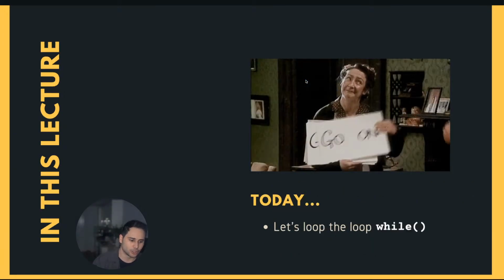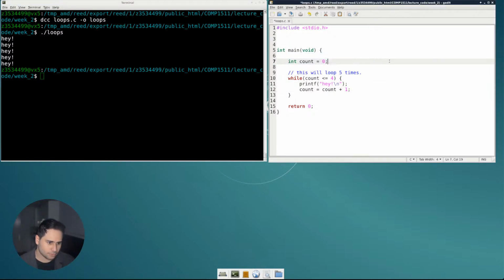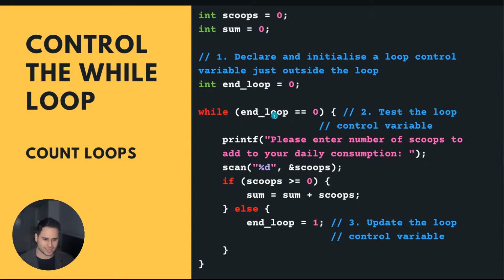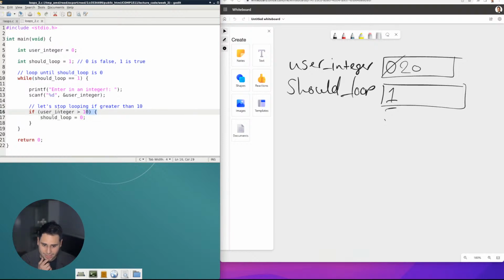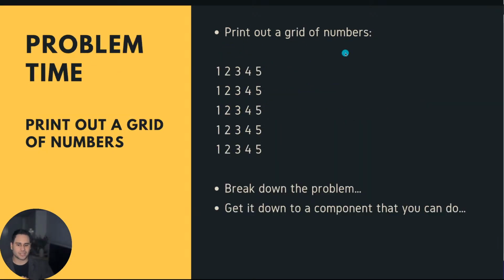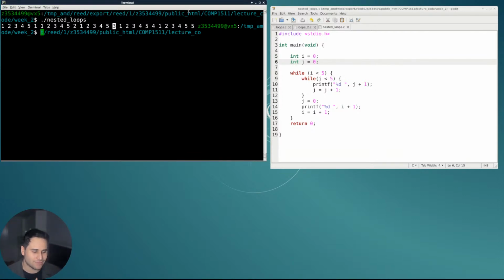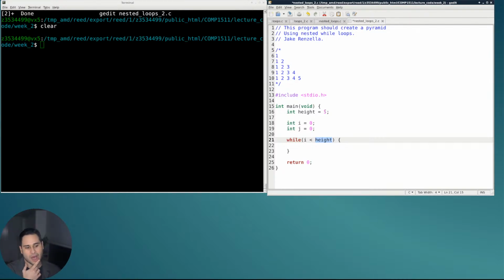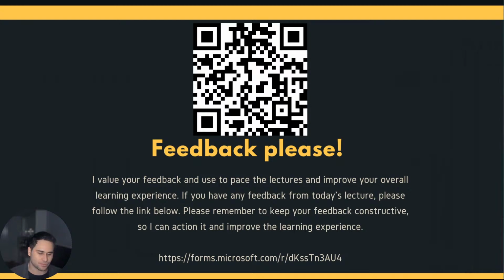UNSW COMP1511 Week 2 Lecture 2 | Repetition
Timestamps:
00:00 - Welcome Music
10:07 - Lecture overview
15:00 - Intro to while loops
26:25 - Counting loops
44:18 - Sentinel loops
1:02:55 - Lecture break + Kahoot
1:18:30 - Nested loops
1:44:30 - Code demo - half pyramid
1:59:40 - End of lecture